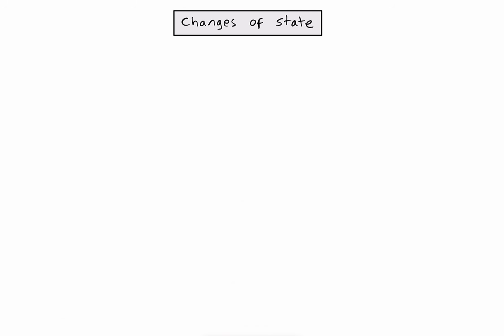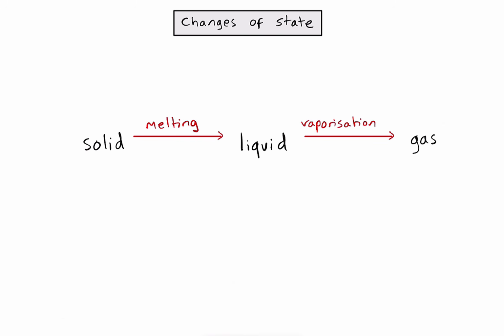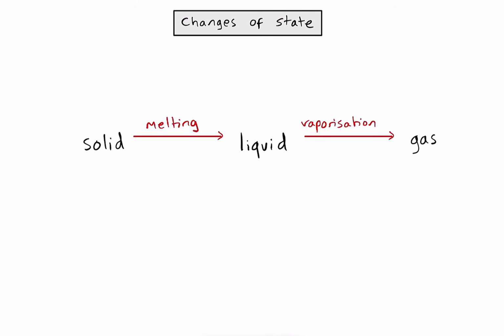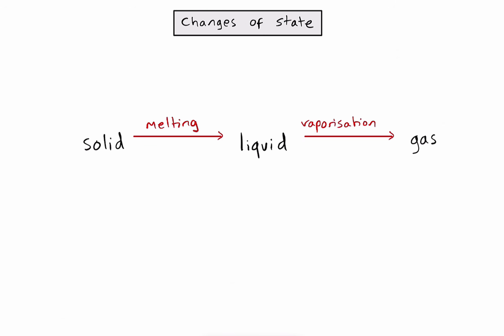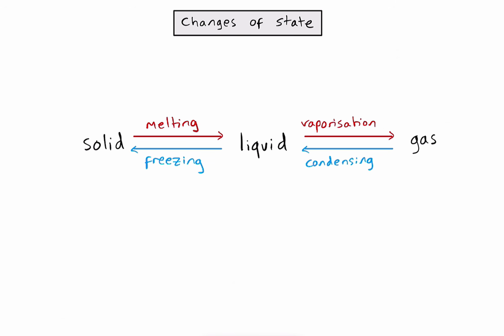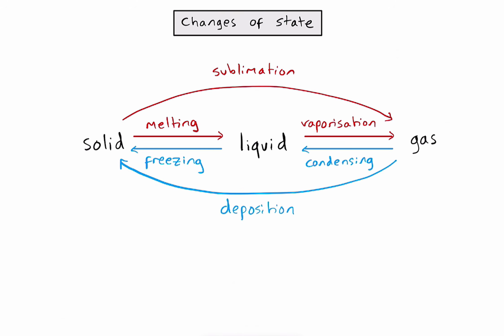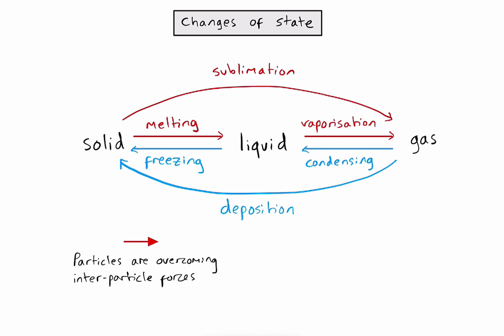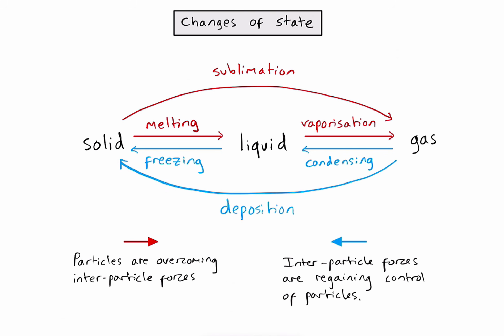S1.1.2 - What are the 6 changes of state?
An outline of the 6 changes of state between solids, liquids and gases.